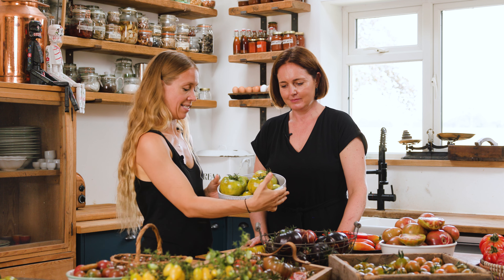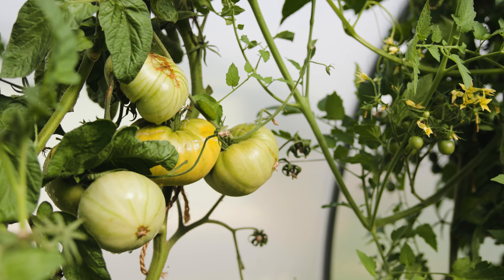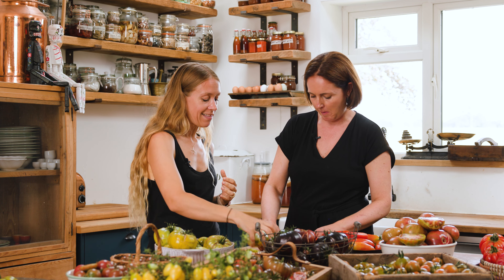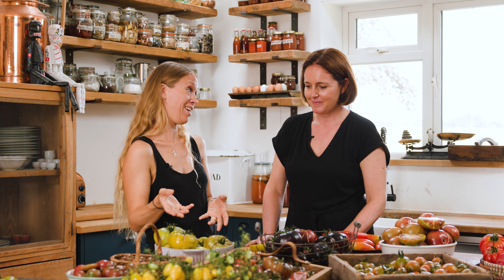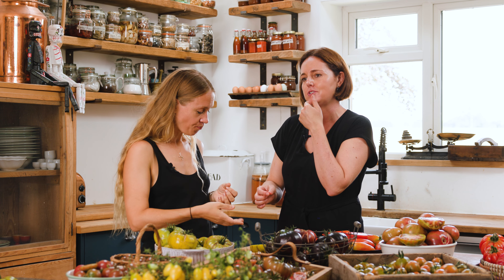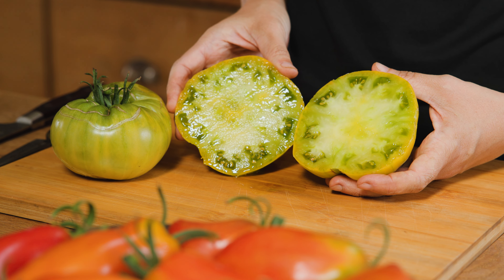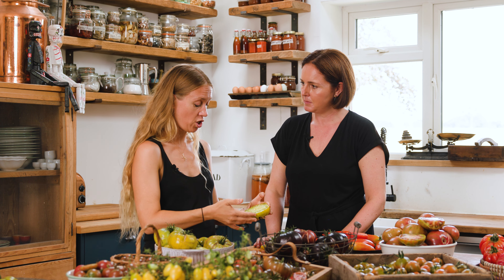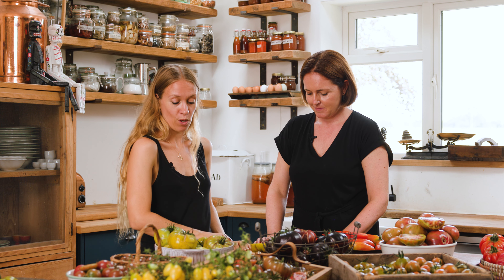Green Giant Tomato - The Tasting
Like the look of Green Giant tomato?
Well let's find out what it tastes like!